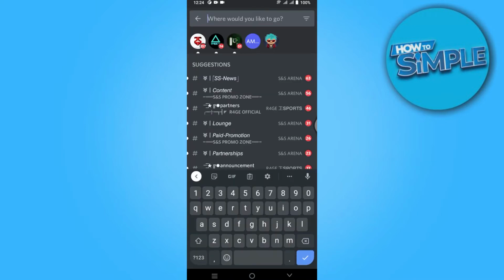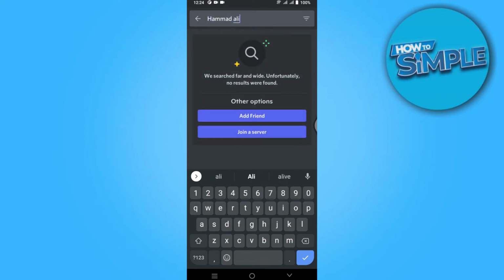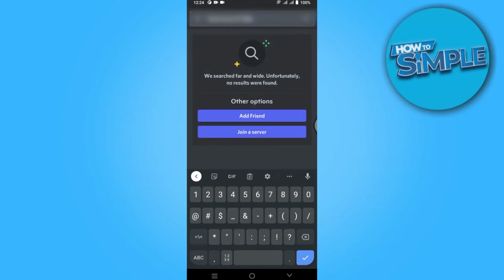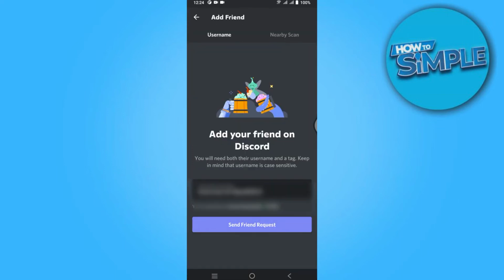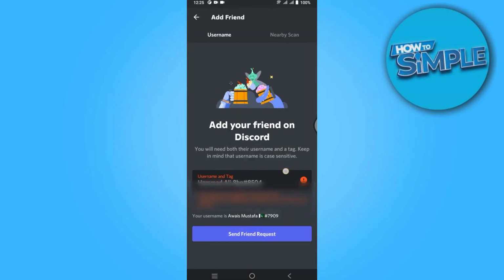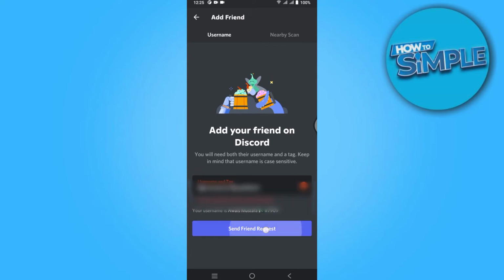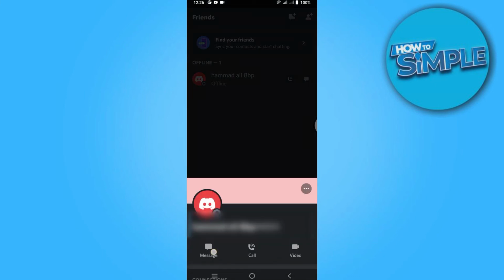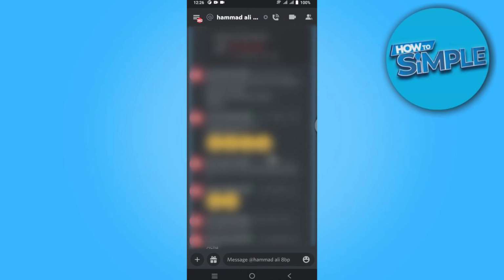How to Reopen DMs on Discord (Simple)